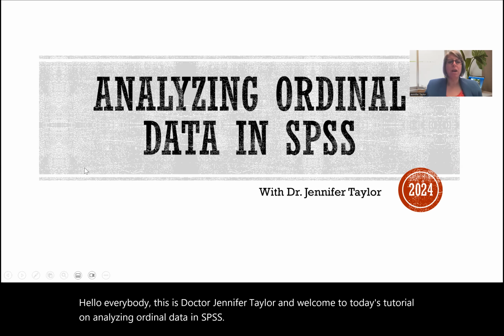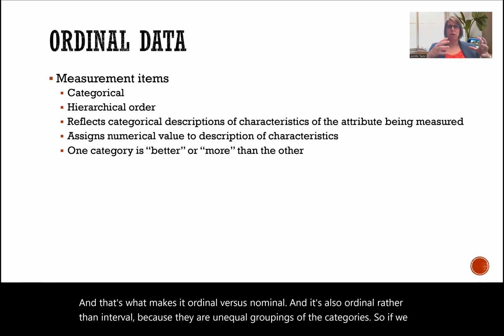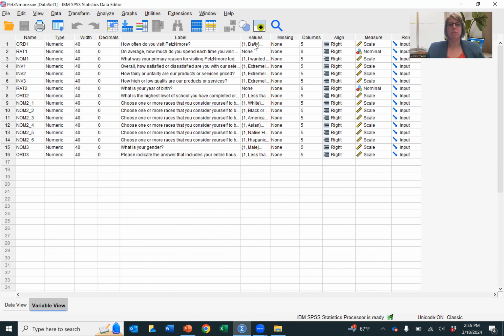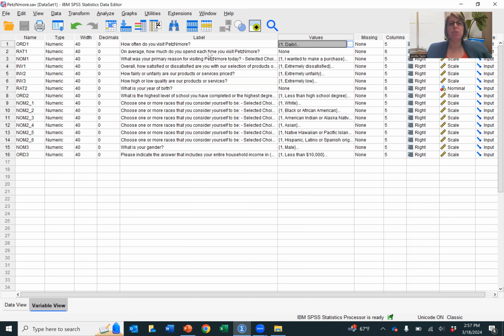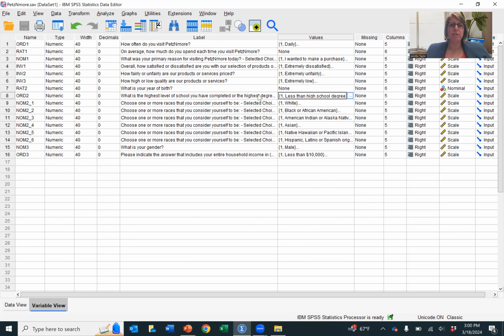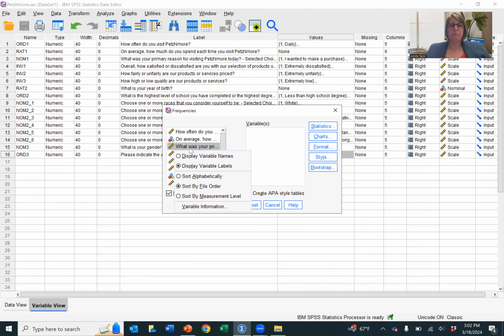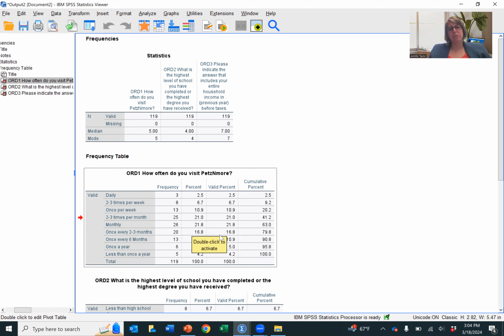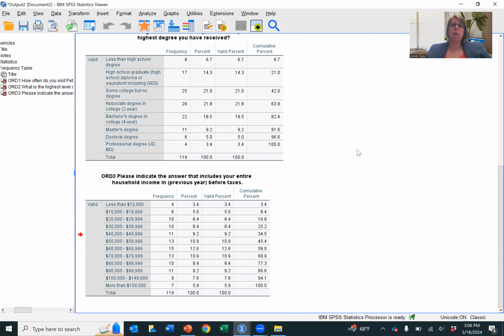Analyzing Ordinal Data in SPSS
Learn how to analyze Ordinal data in SPSS.

This video provides a brief review of measurement scales, defines ordinal data and identifies the statistics that should be reported. It ends with an SPSS tutorial demonstrating how to calculate the median, mode, and frequencies.

Please download the following SPSS file to follow along in the video

When conducting marketing research using survey data, ordinal data are the survey questions that provide answers that are categorical AND have a hierarchical order. Questions such as income, education and how often have you visited (with categories that are at inequal intervals) all typically create ordinal data.

Ordinal data is the second least robust measurement scale and unlike ratio variables, ordinal variables cannot be transformed into new variables that are ratio or interval.  An ordinal variable can, however, be transformed into a lower level nominal variable.  See my Data Prepping playlist for more information on how to transform variables to learn more.

To analyze ordinal variables, you will need to report the media, mode, frequency counts and frequency percent's.

TIMESTAMPS
00:00 Analyzing Ordinal Data in SPSS
00:12 Very brief review of measurement scales
01:24 What is Ordinal Data?
03:41 What Statistics should you report for Ordinal Data?
04:10 How to Analyze Ordinal Data is SPSS
06:05 Identifying Ordinal Variables
10:53 Descriptive Statistics
12:36 SPSS Output